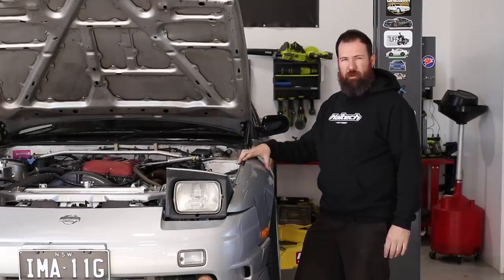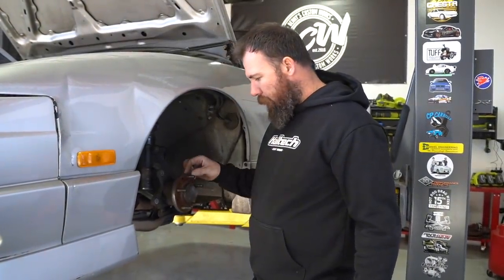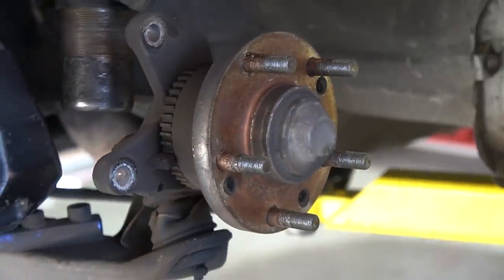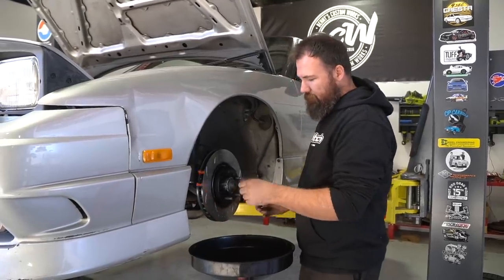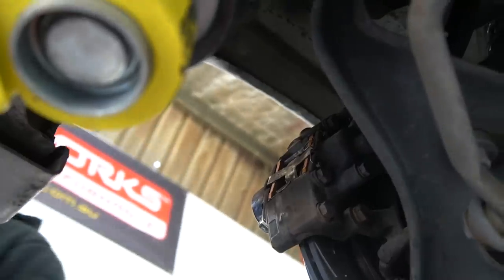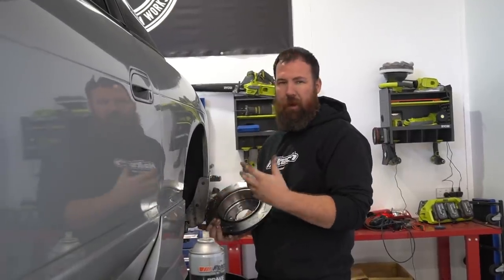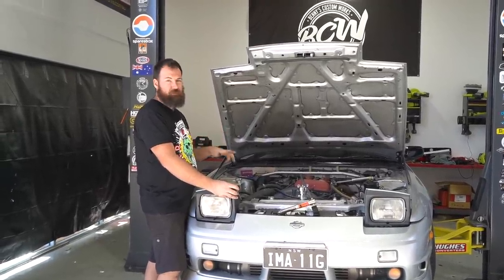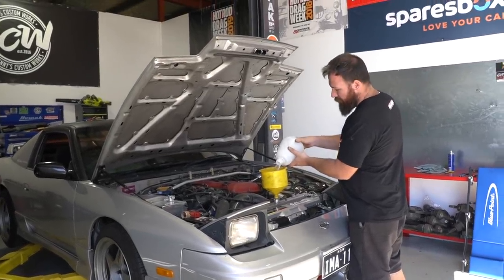180sx - Brakes & Coolant Leaks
Benny gives us some tips and tricks when dealing with brakes & coolant leaks as we continue the TLC mission on the Type X.

Benny's Custom Works brings you everything automotive!
Weekly Episodes right here on Youtube, as well as the shop with new & used performance parts for most Japanese makes and models.

Benny makes this stuff look like a walk in the park. Please consider the risk factors and talk to a qualified mechanic, as well as a psychologist, if you’re thinking of attempting anything you’ve seen on the show.
Take into consideration your safety, the safety of others, as well as your vehicle’s best interests- warranty, etc.
Unless you’re trained & qualified to do so, we don’t recommend modifying your vehicle in any way. Stickers don’t add HP unless installed correctly.